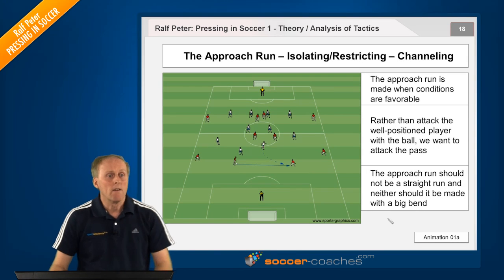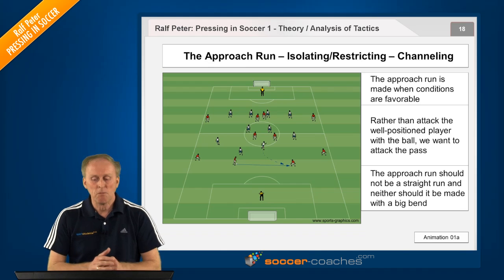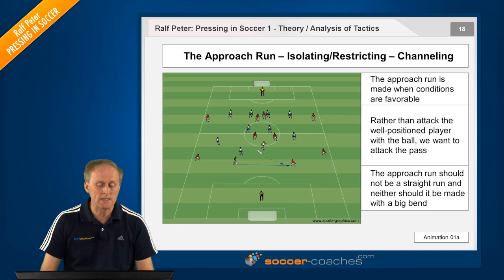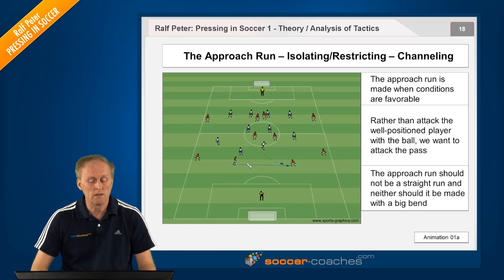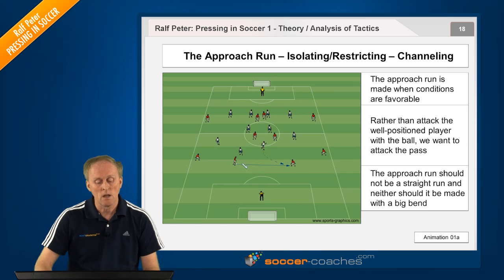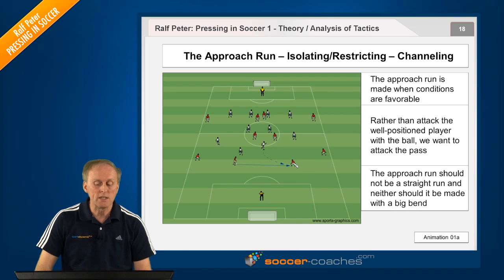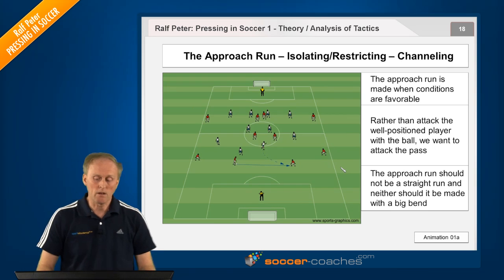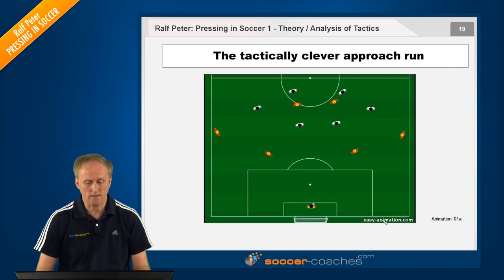Soccer Tactics - How to practice and master pressing in soccer (1)